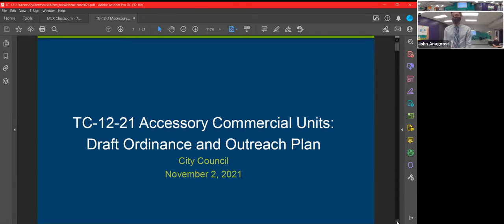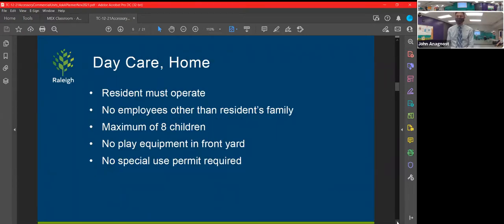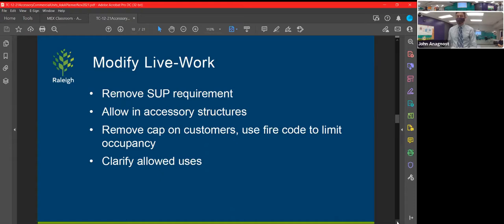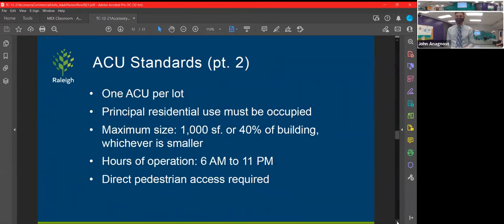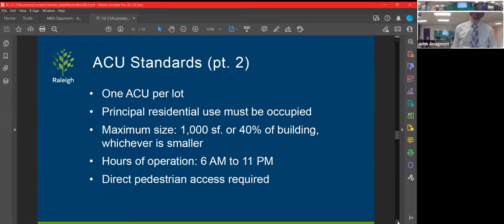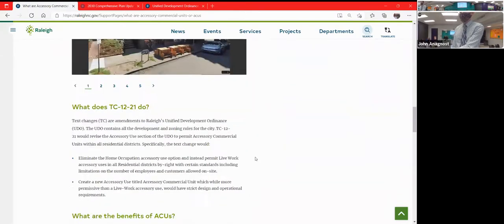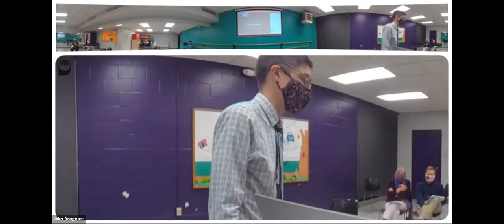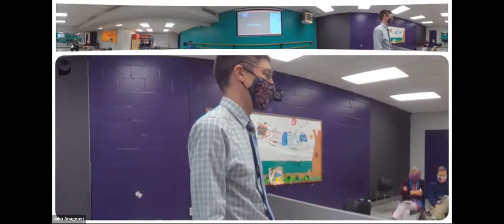Ask-A-Planner for TC-12-21 Accessory Commercial Units - November 9, 2021